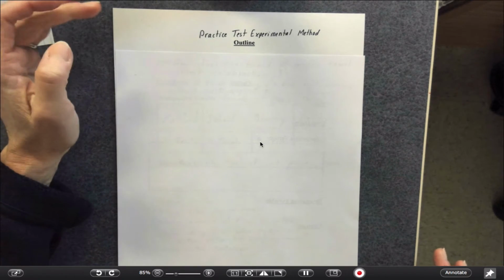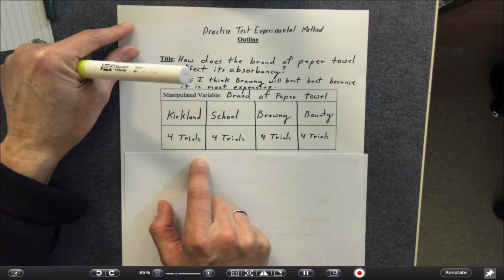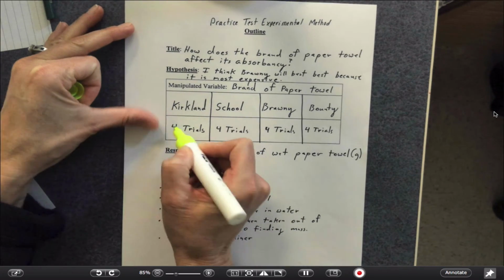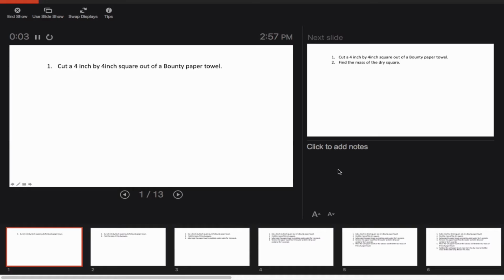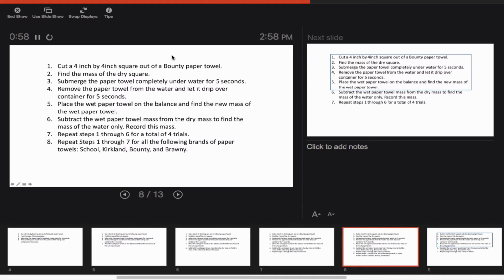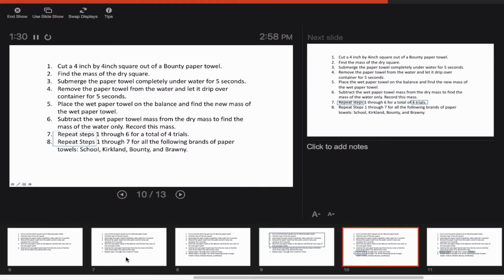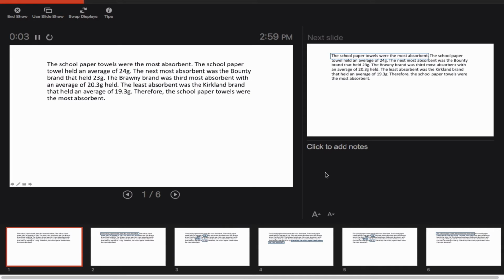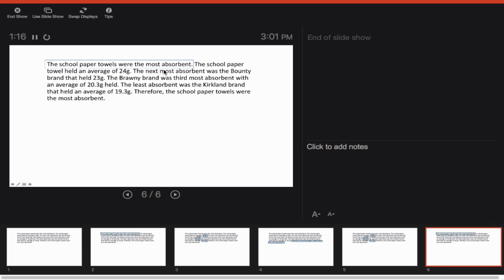Practice Test Experimental Method